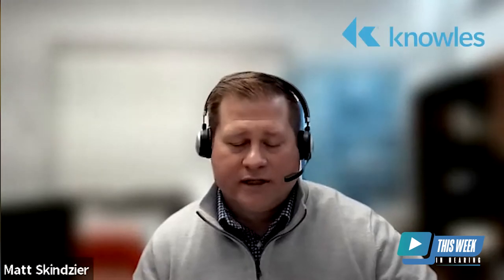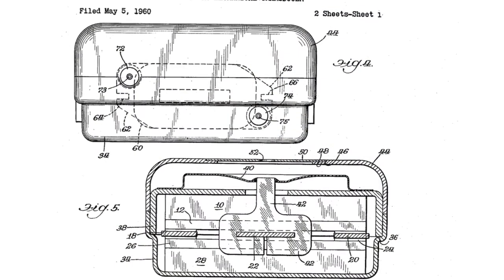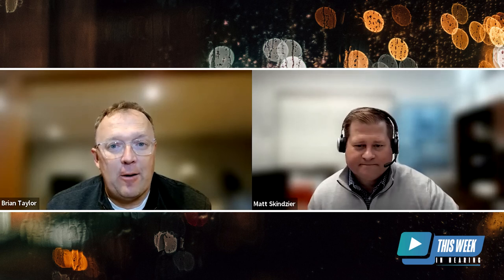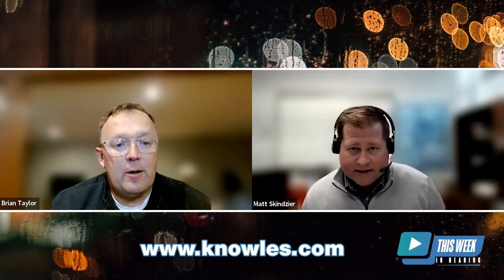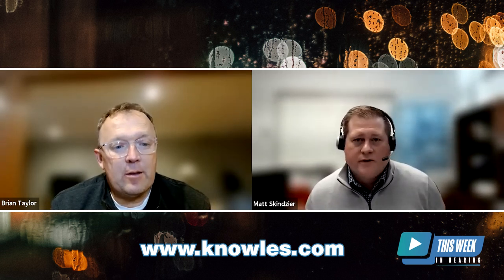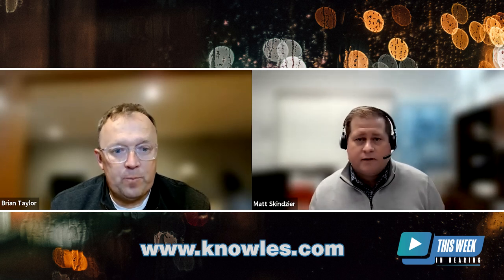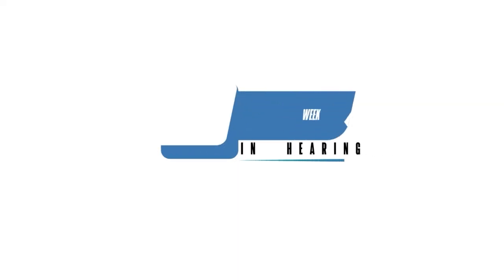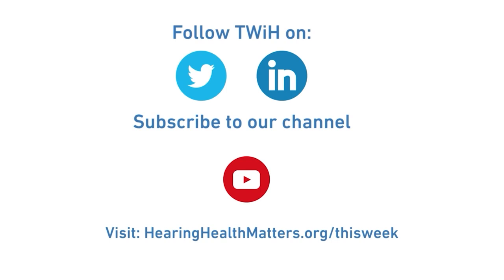History and Evolution of Balanced Armature Receivers and Personalized Audio with Matt Skindzier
As hearing aids and consumer audio devices converge, a wider range of people with hearing difficulties will have choices on the type of product they want to wear. At the heart of this convergence are transducers.

In this episode of This Week in Hearing, find out how Knowles Electronics, a household name in the hearing care business, has been leading innovation for more than 50 years.